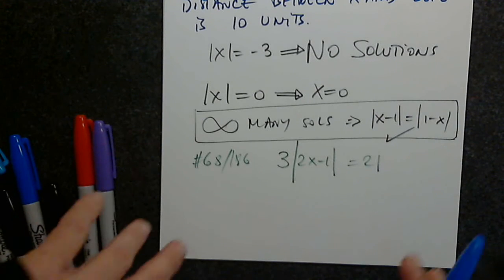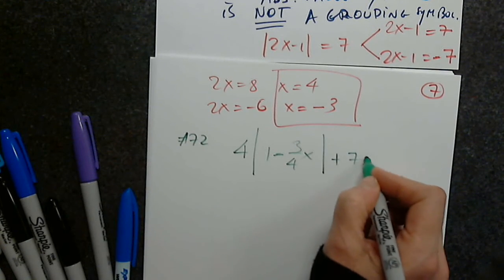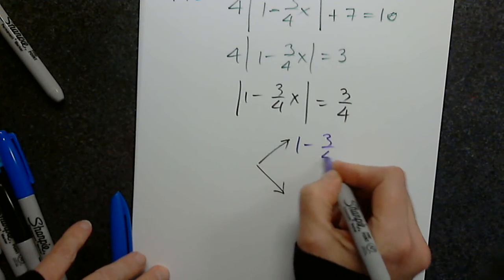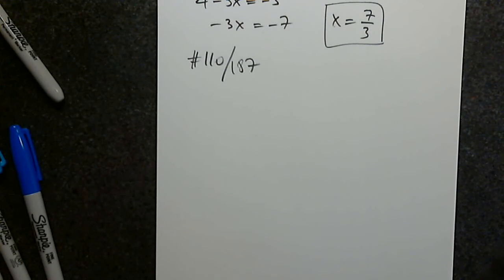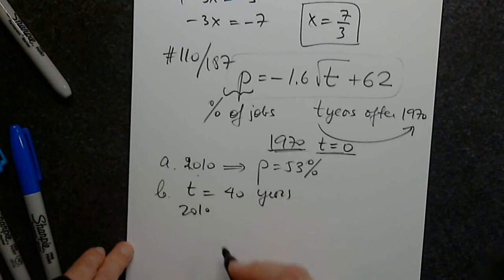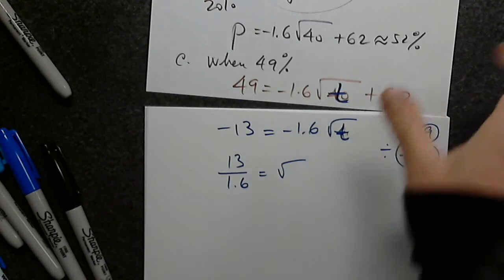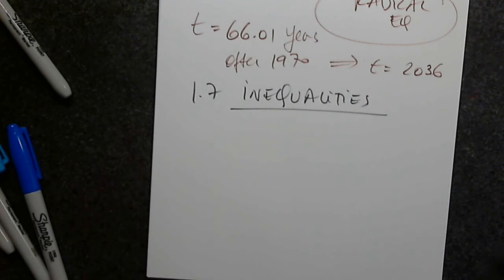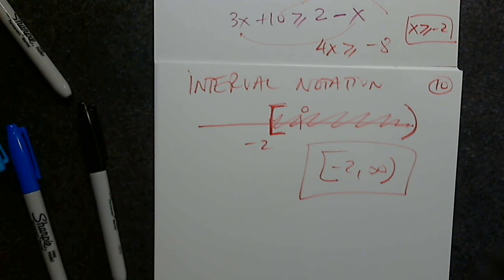MAT 137 550 SECTION 1.6 AND 1.7 PART 2 FEB 3